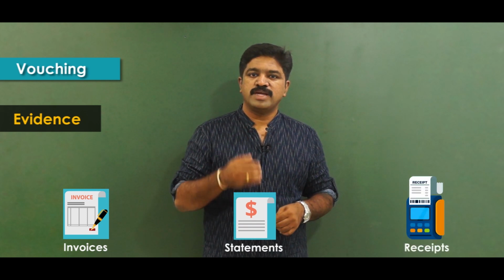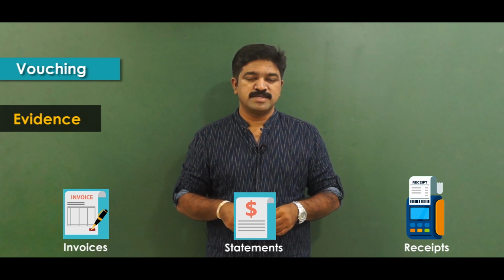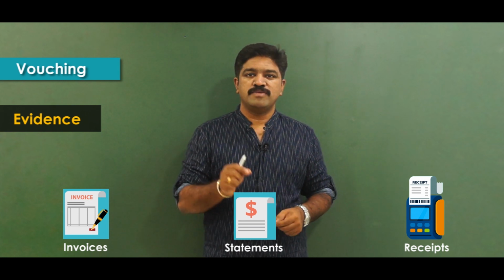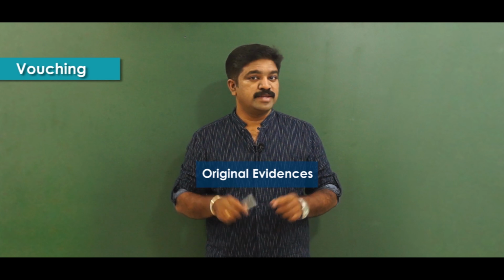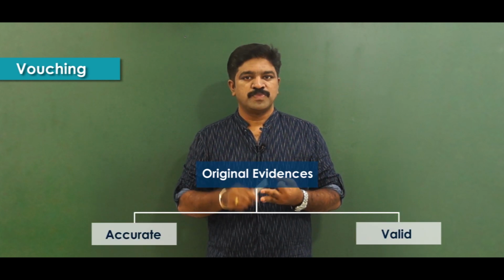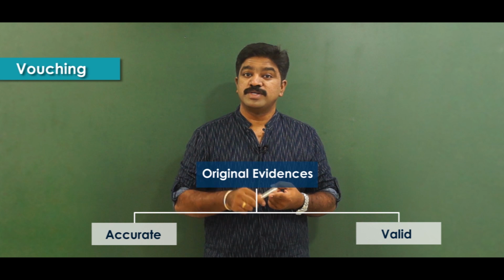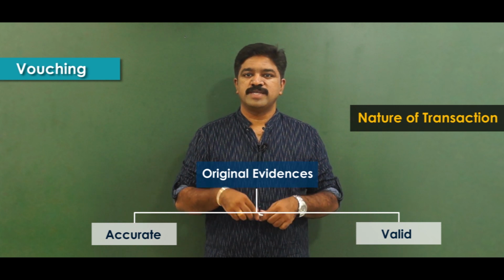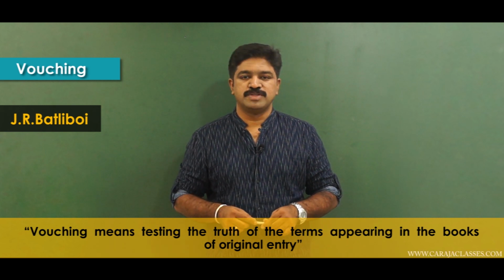What is Vouching?